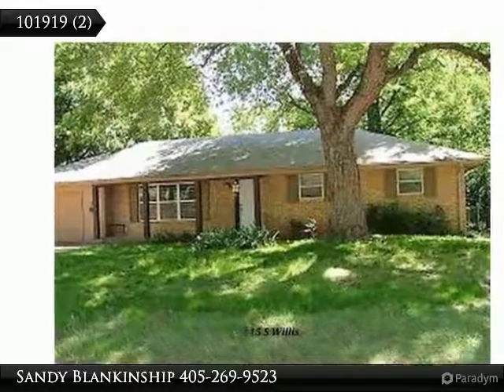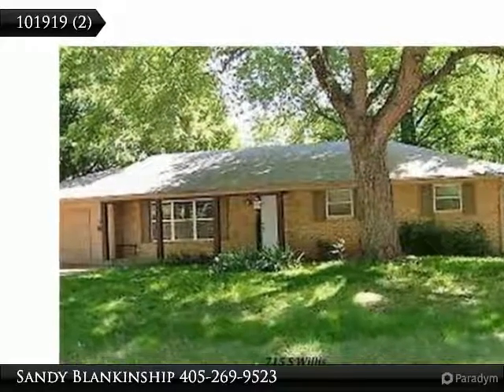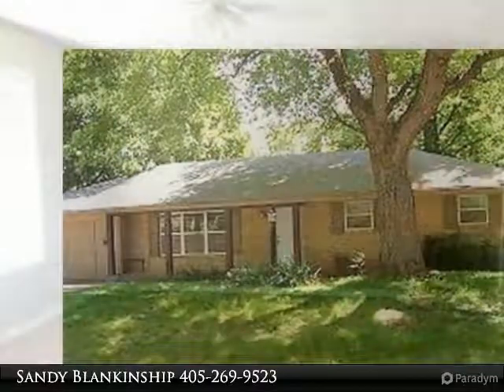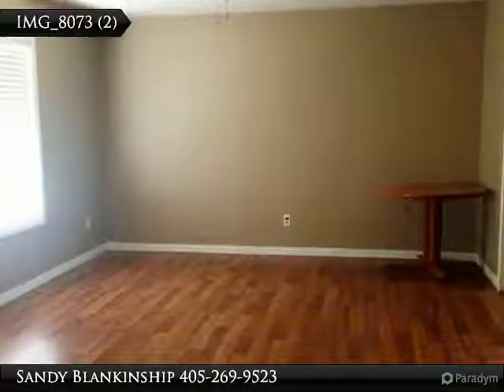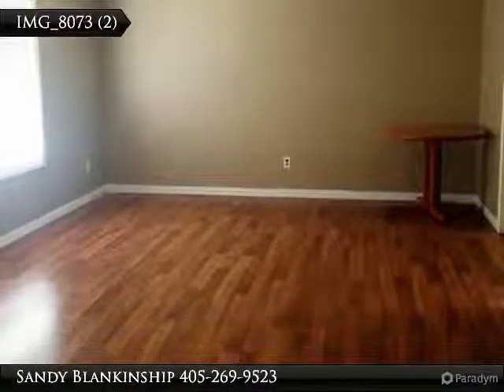715 S Willis Street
Within 1 mile of OSU campus, walking distance to Westwood elementary and the Hospital. This 3 bed 2 bathroom home is located on a beautiful tree lined street in the heart of Stillwater. The garage has central heat and air and can be used as a bonus room. This cheery home has a large kitchen, a dinning room that overlooks the back patio. The Bathrooms and Kitchen was updated in 2009. New roof installed December of 2009. New water heater in 2011. New flooring in 2009 and 2016. New storm windows have been installed on the living room.

Presented By:
Sandy Blankinship, CENTURY 21 Global Realtors